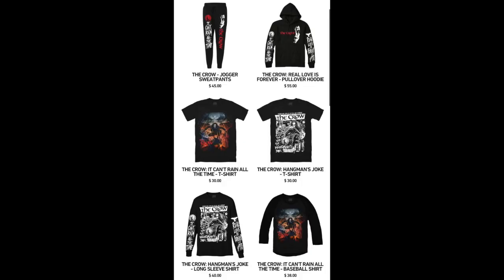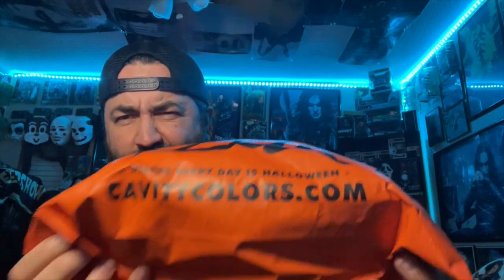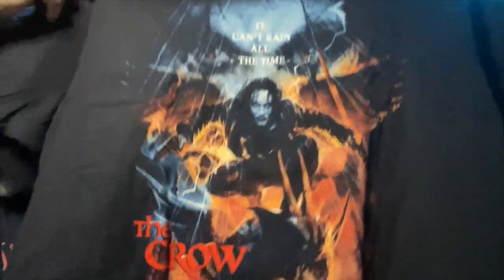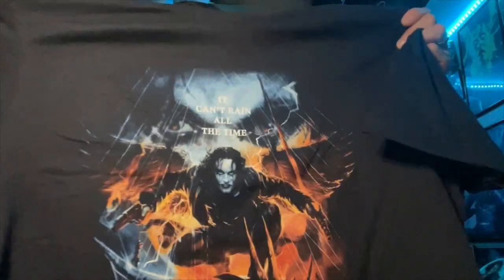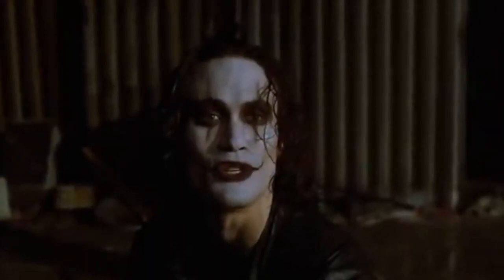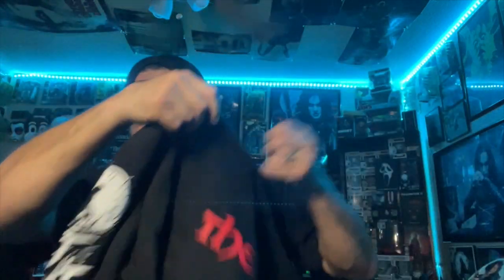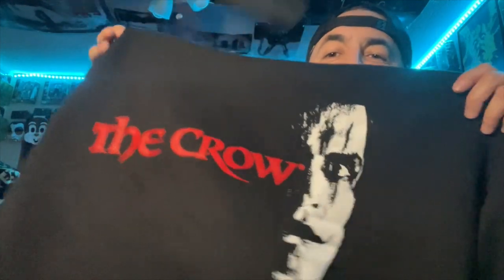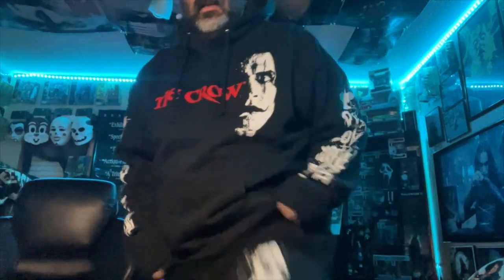The Crow apparel from (Cavity Colors) Unboxing!!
The Crow officially licensed apparel collection includes brand new tees, Long sleeves,Deluxe Pullover Hoodies w/ sleeve prints and cozy sweatpants! Fire It UP!!! Here's my quick review on what I picked up.